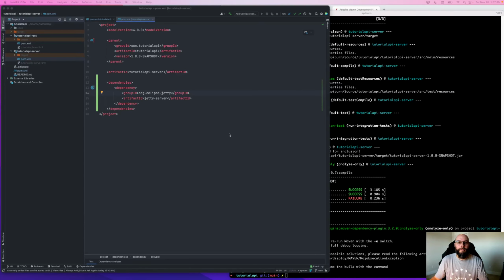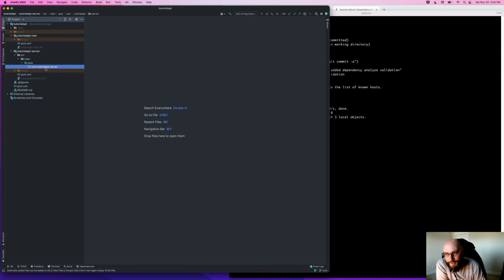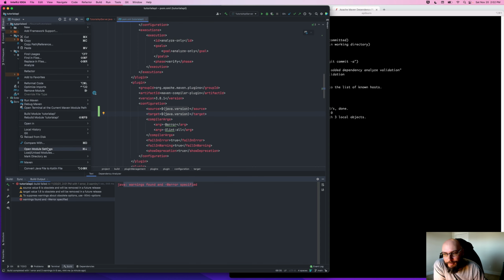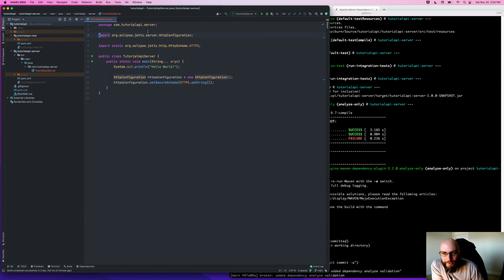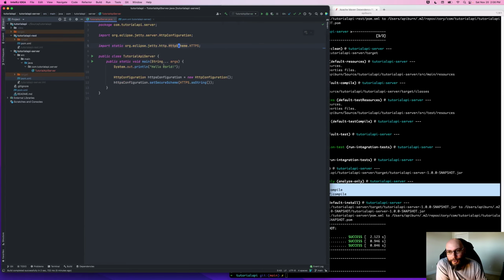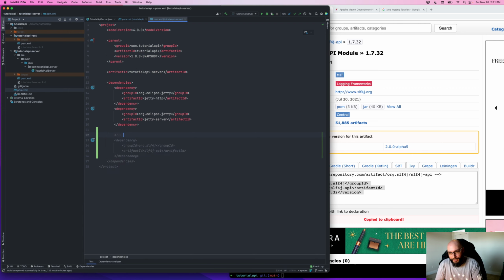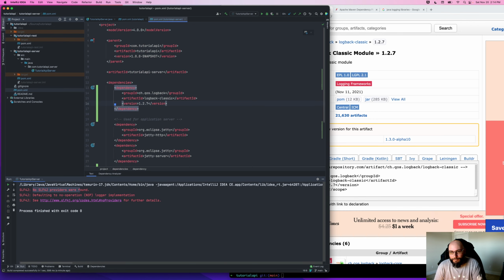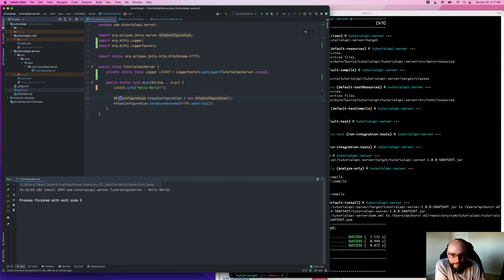API Tutorial (Java) - Part 6: Logging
Part 6 adds initial support for logging using SLF4j and Logback.